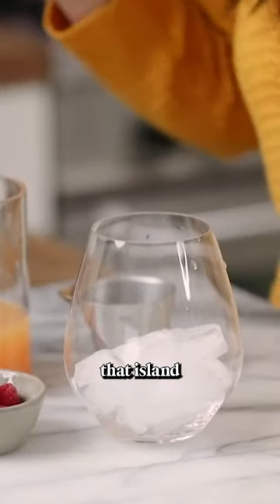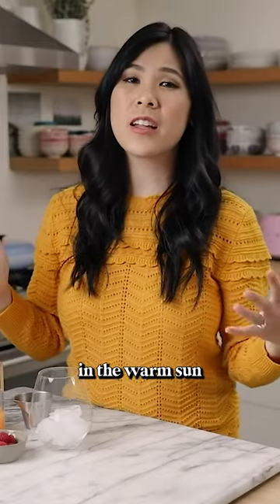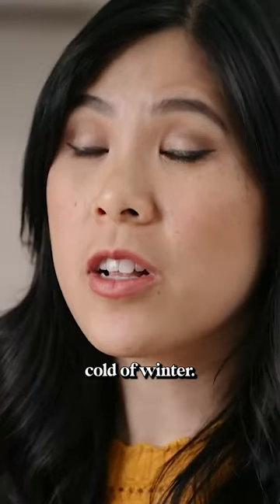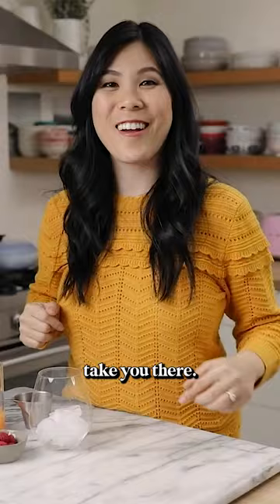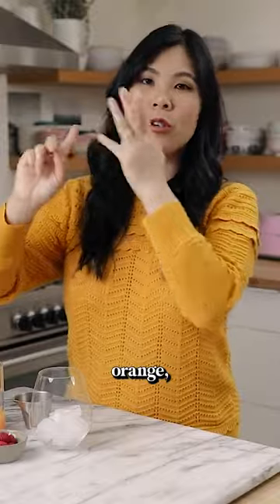Why you need to try this Punch!